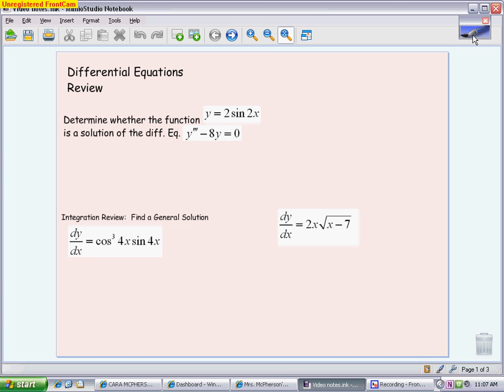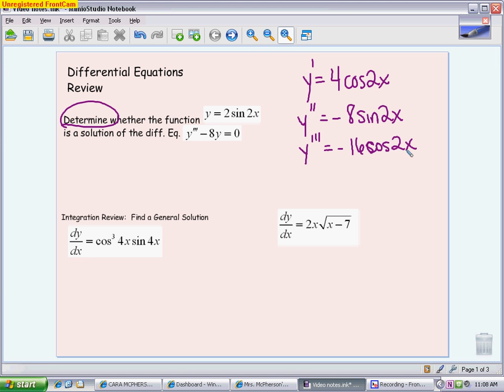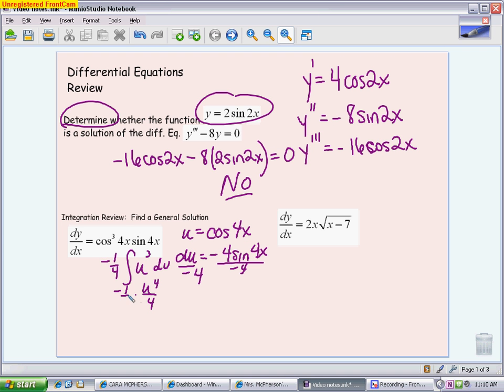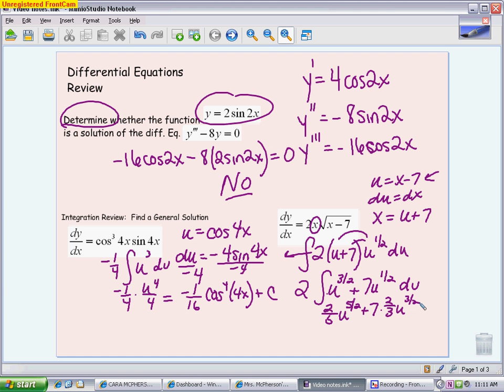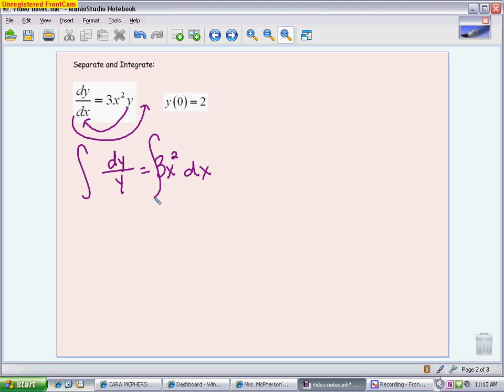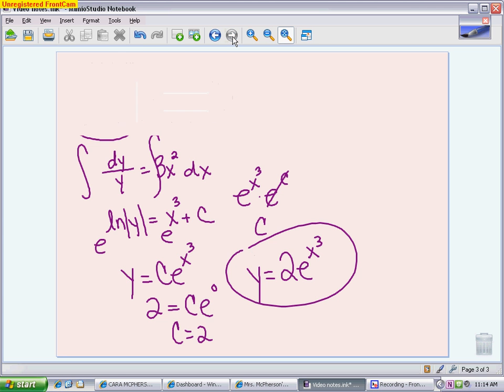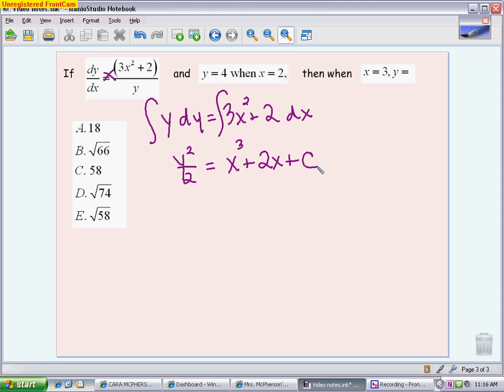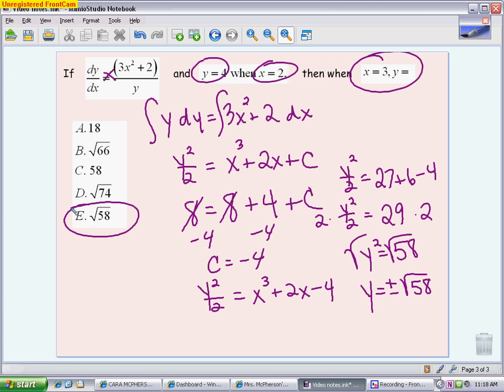AP Calculus: Differential Equations Review Video #1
This video reviews how to check solutions to differential equations, how to do basic integration techniques, and how to separate and integrate to find a particular solution to a differential equation.